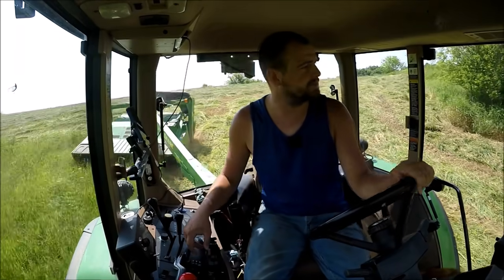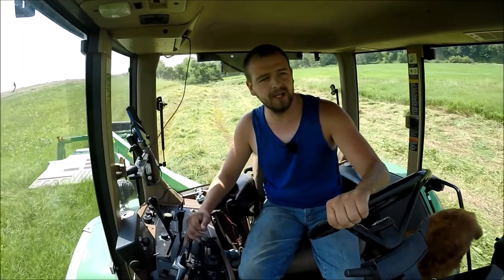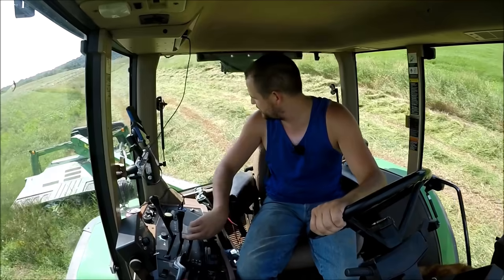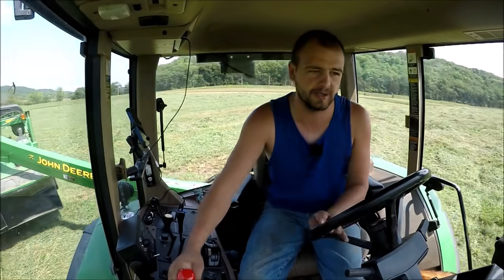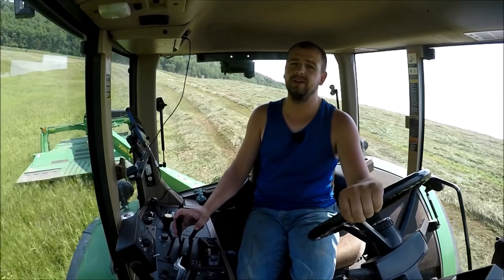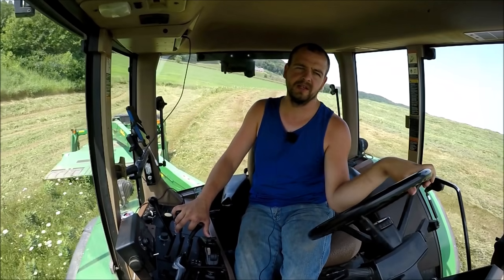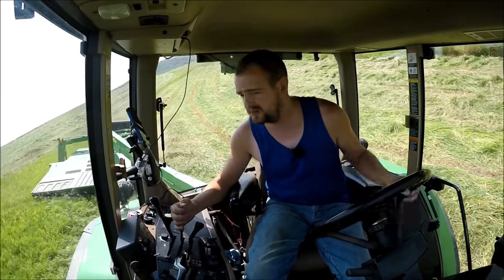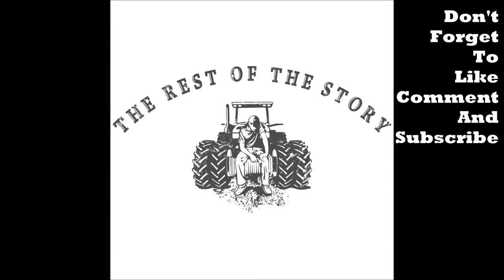Unfair Advantage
We're a family farm raising crops, cattle and kids. Last year on the farm started out on a low note and ended on a high note. We're excited to get started on our 2021 year on the farm. Every year we're doing better than the last and since this channel started you've been able to see the changes over time. Every laugh and smile that you see in our videos is genuine I guarantee you. That means that you do see the ups and downs on the farm and not just the fun times on the farm. So until next time,